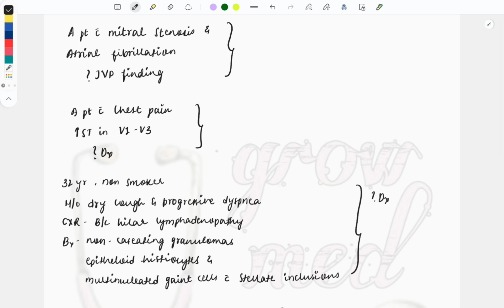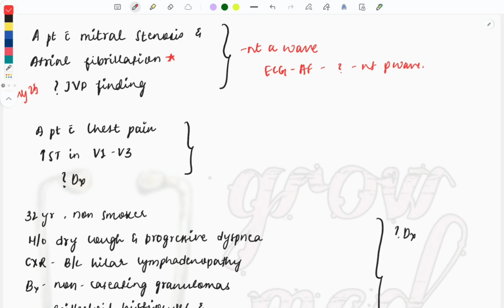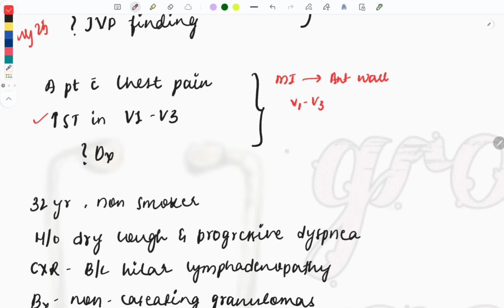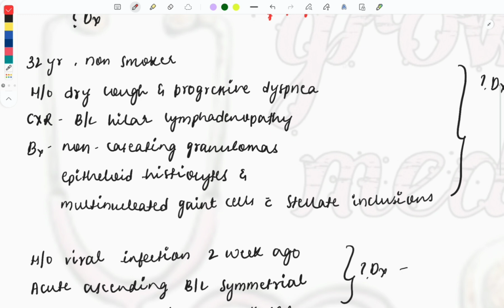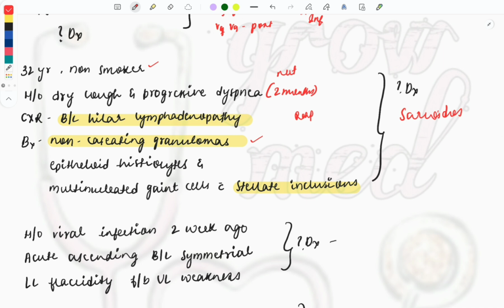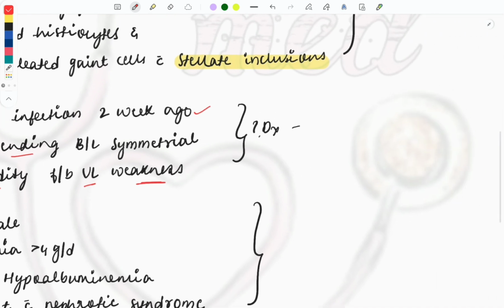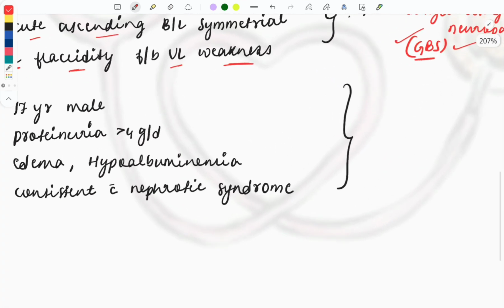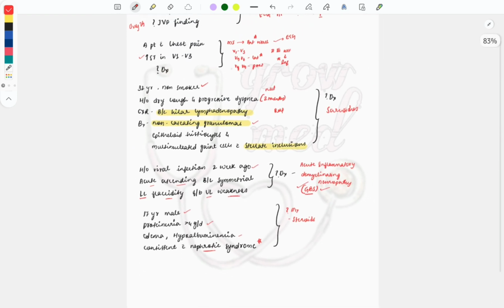Clinical Case Discussion | Must know exam Pearls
Welcome back! In this clinical case, we explore a high-yield patient scenario packed with essential exam facts, buzzwords, and practical reasoning tips.

Next watch 🎥